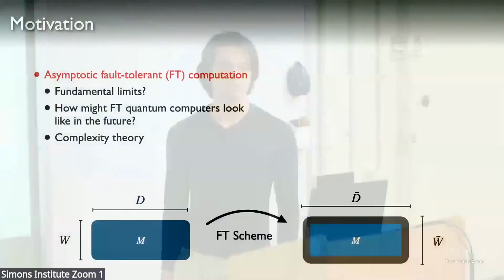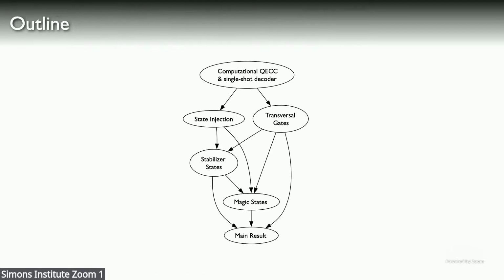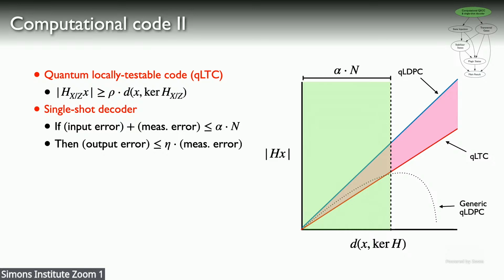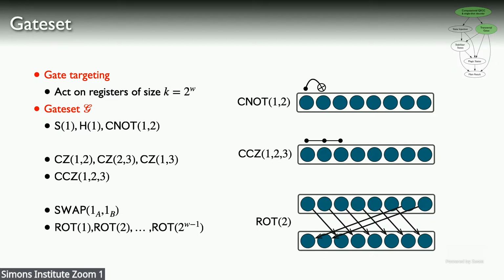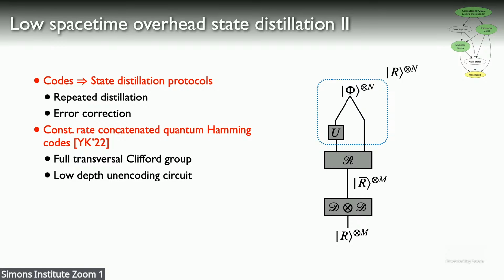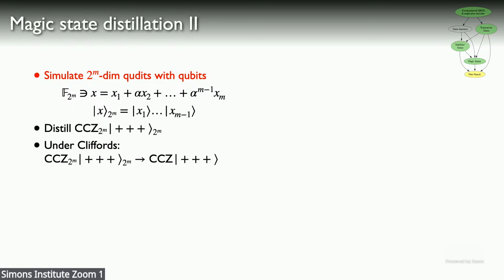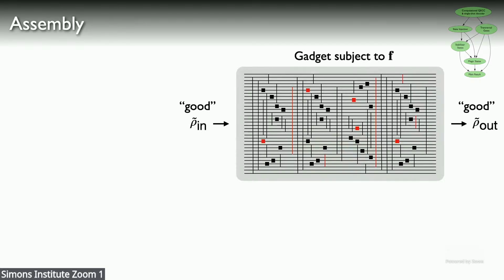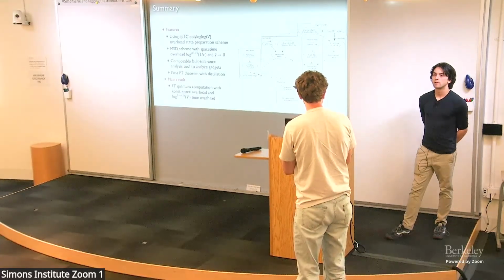Quantum fault tolerance with constant-space and logarithmic-time overheads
Chris Pattison (Caltech)
Quantum Algorithms, Complexity, and Fault Tolerance Reunion

In a model of fault-tolerant quantum computation with quick and noiseless polyloglog-time auxiliary classical computation, we construct a fault tolerance protocol with constant-space and -time overhead, where hides sub-polylog factors. Our construction utilizes constant-rate quantum locally testable codes (qLTC), new fault-tolerant gadgets on qLTCs/qLDPC codes including sub-logarithmic spacetime overhead magic state distillation, and a new analysis framework which we expect will be of further interest.